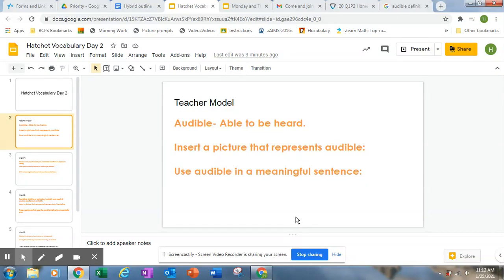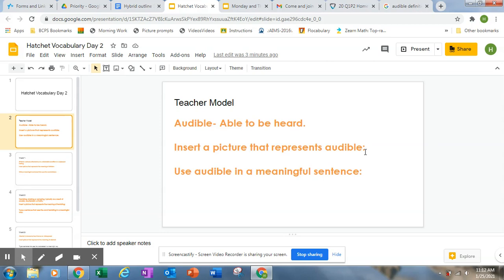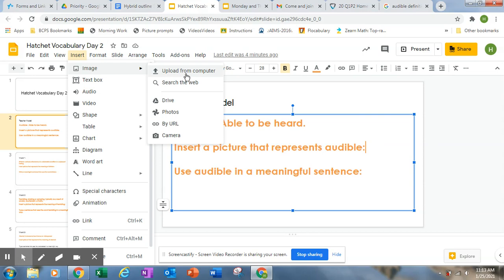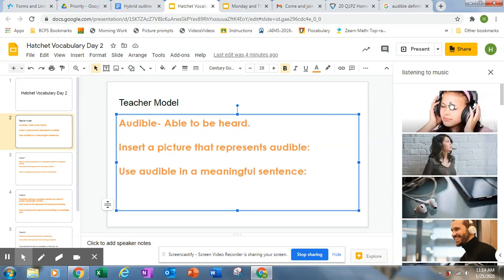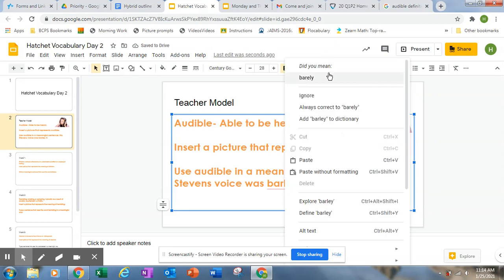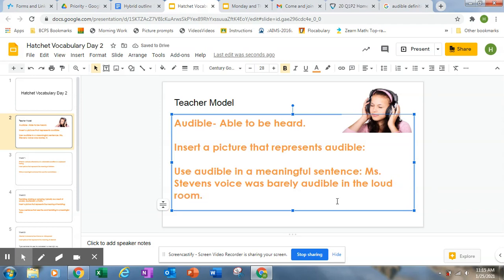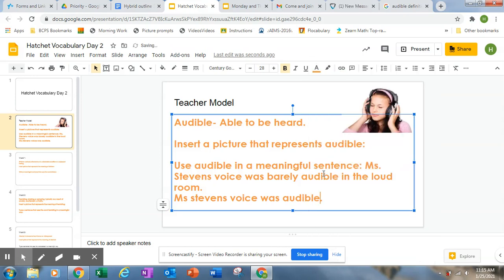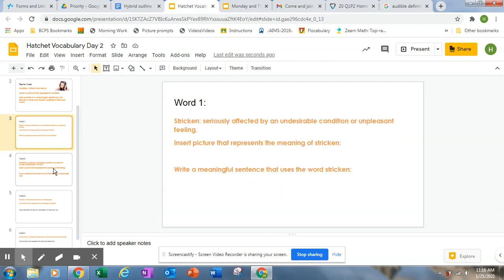Untitled: Jan 25, 2021 11:16 AM